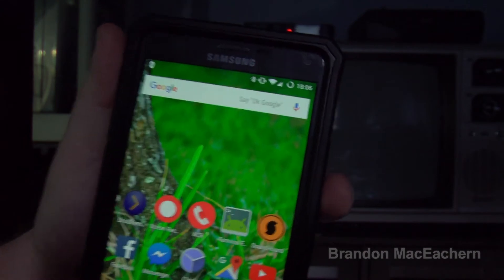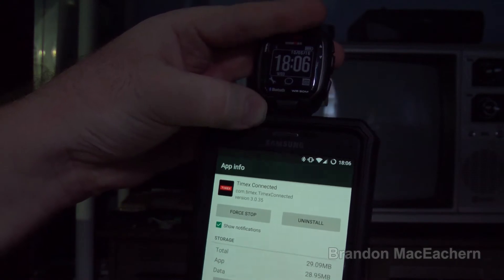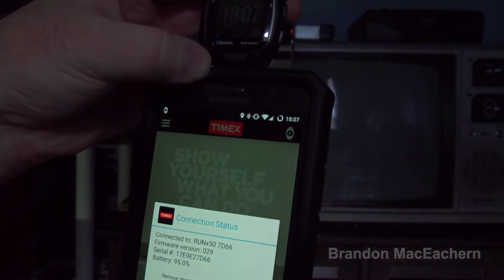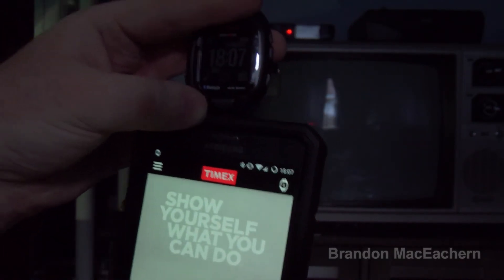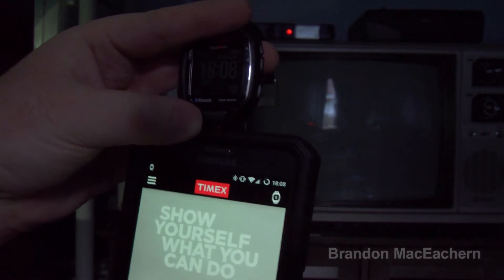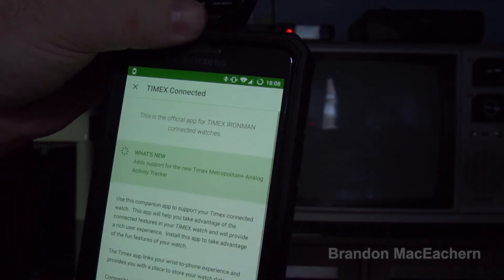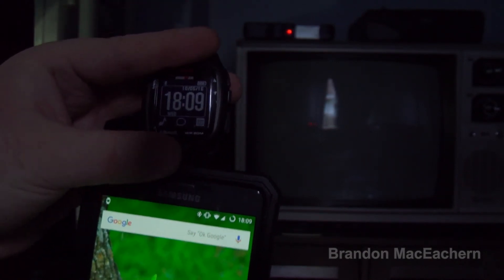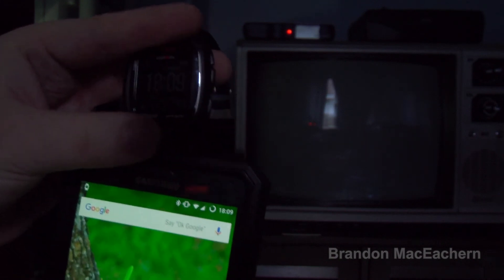Timex Connected's Disconnect Problem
By the time this video uploaded, it disconnected again already.